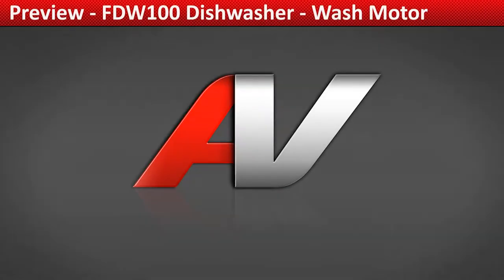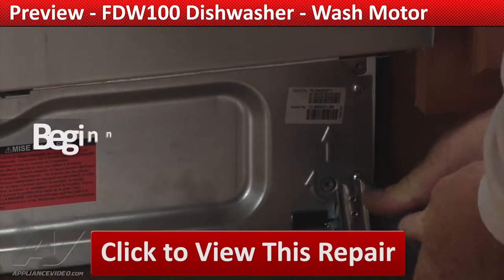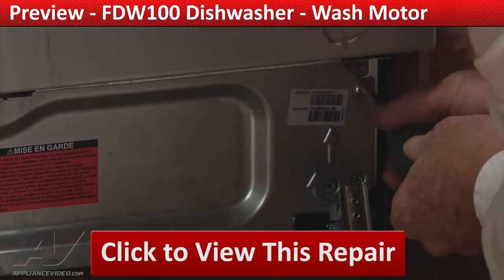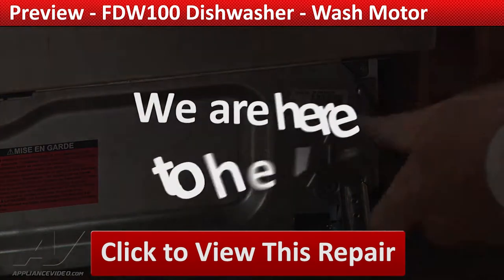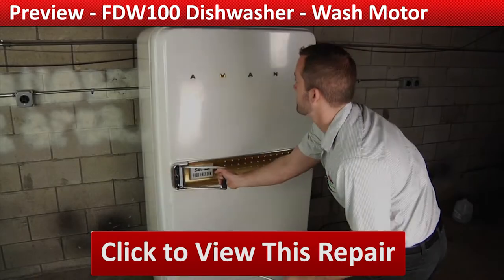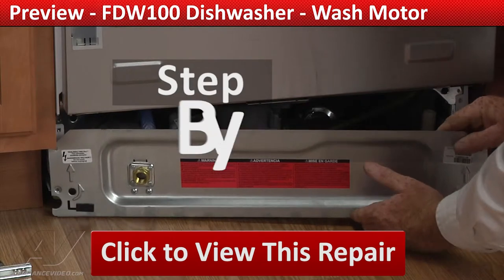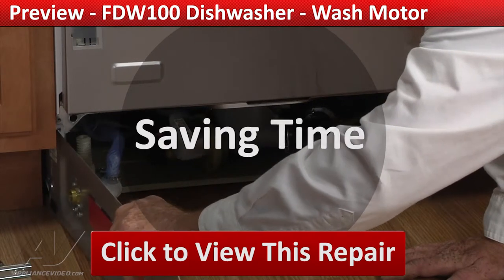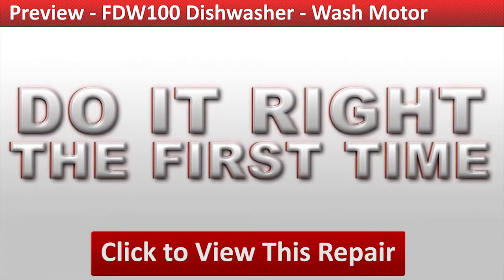Viking Dishwasher - Grinding Sounds - Wash Motor Repair and Diagnostic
This is a preview of a video that shows you how to Diagnose and Repair a *FDW100 Viking Dishwasher 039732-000 Wash Motor*
*Symptoms may include:* Grinding Sounds or Water will not drain, Leaks water